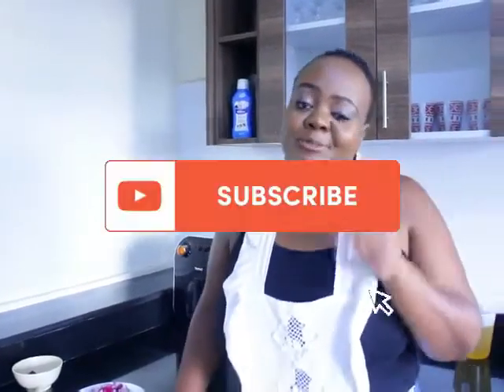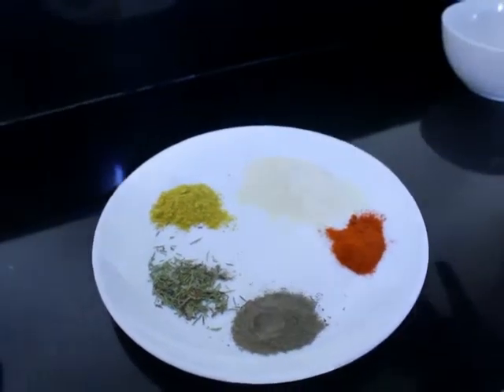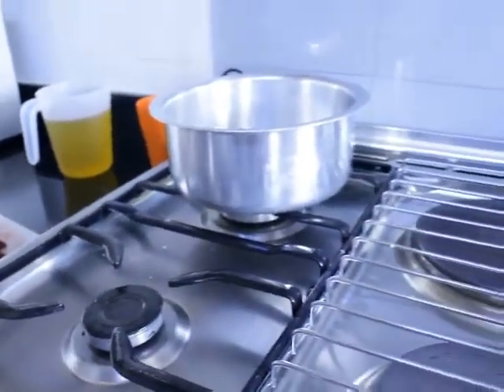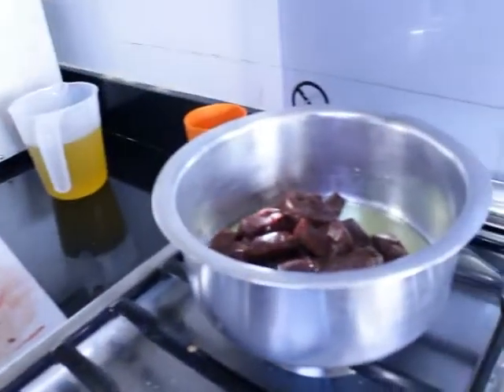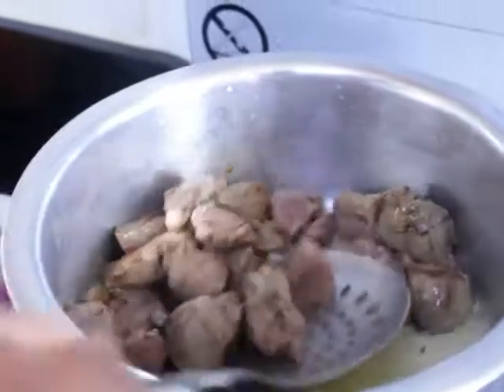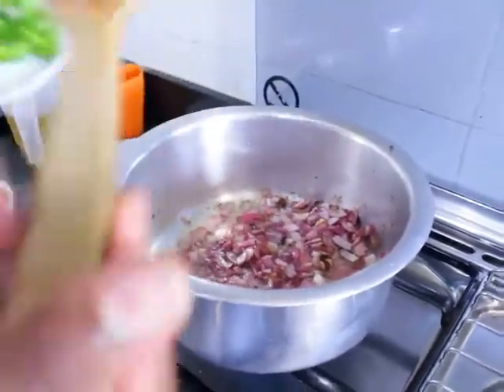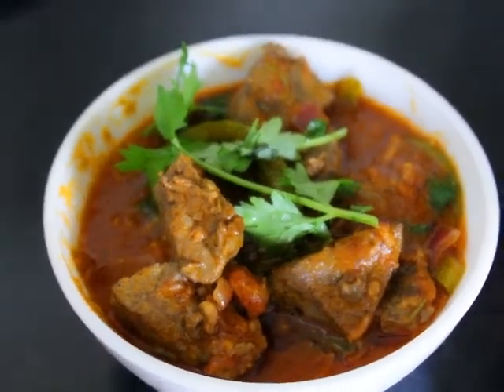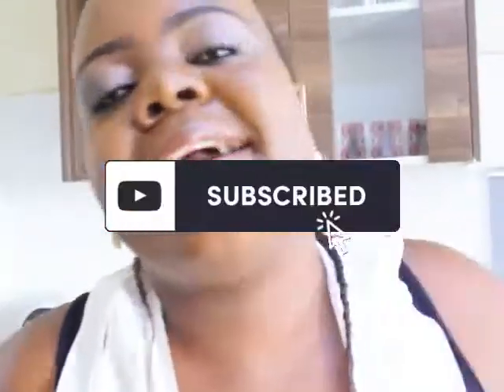HOW TO COOK TASTY LIVER//VLOGMAS !DAY 6!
Follow me Instagram@ Miss Vee Kitchen

Editing :filmora